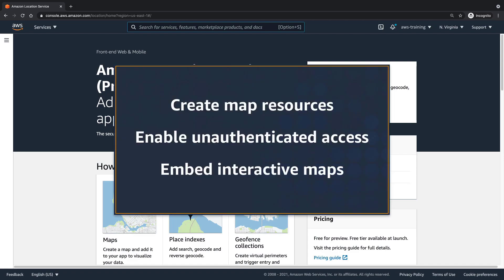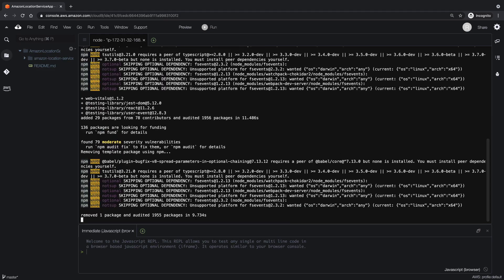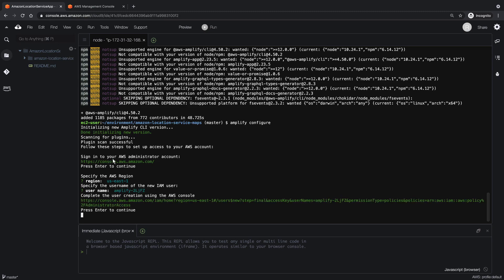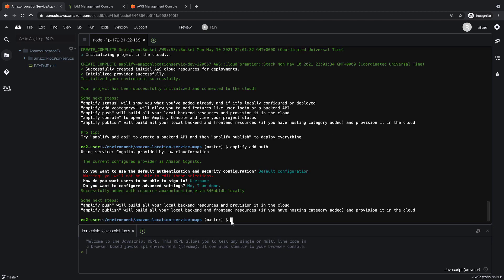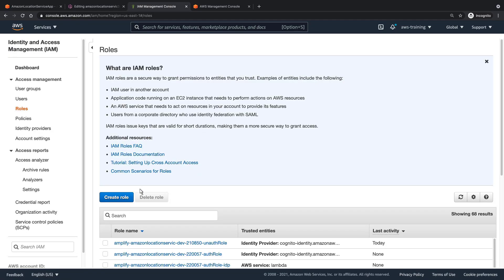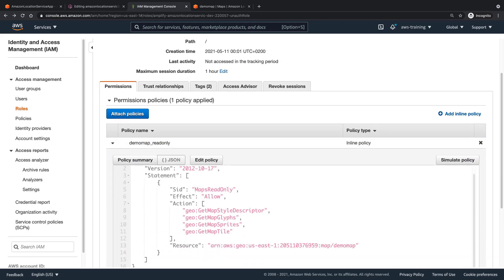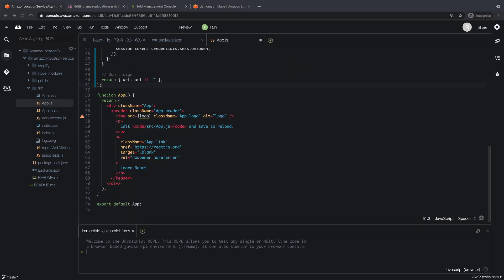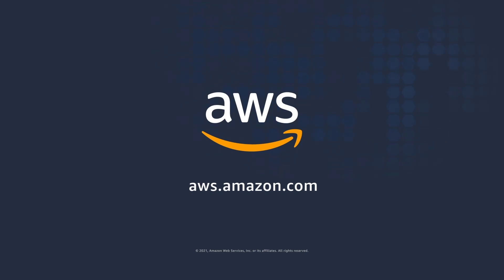Add Amazon Location Service Maps to your Web Applications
In this video, you’ll see how to add Amazon Location Service Maps to your web applications. With this fully managed service, you can create map resources, enable unauthenticated access to your application, and embed interactive maps in your application.